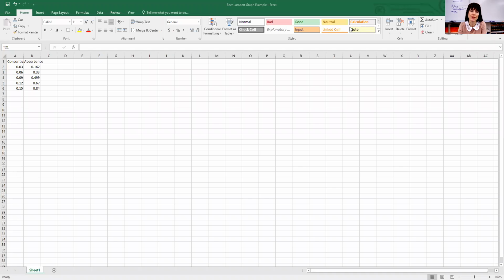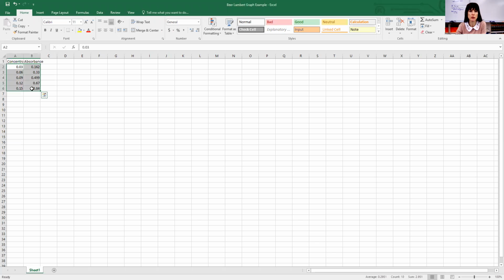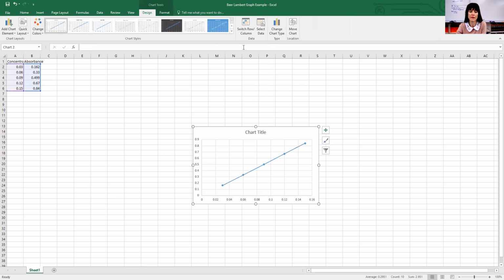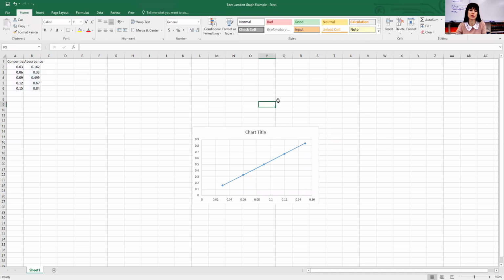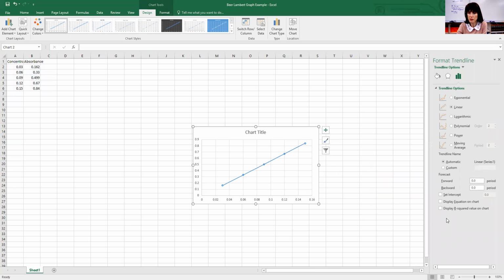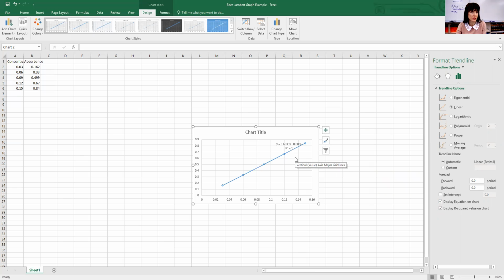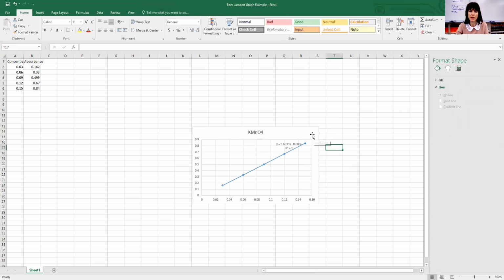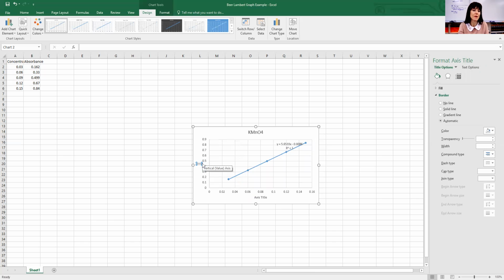How to Make a Beer Lambert Plot on Excel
How to make a Beer Lambert plot (Calibration Curve) on Excel.  This is very useful in absorbance labs to provide clean graphs with a calculated equation of the line.